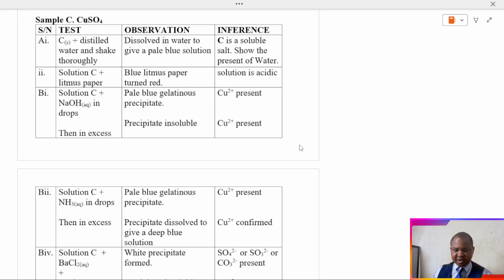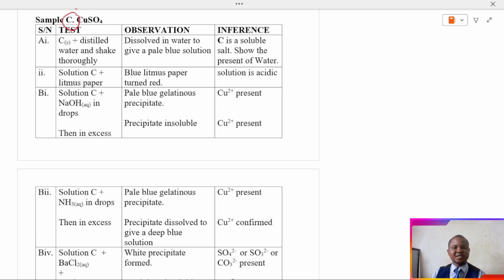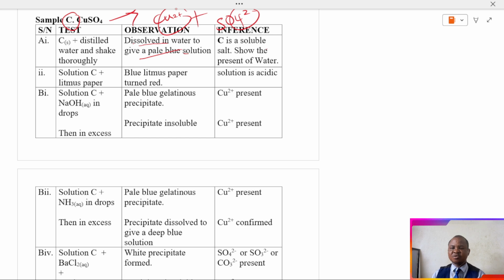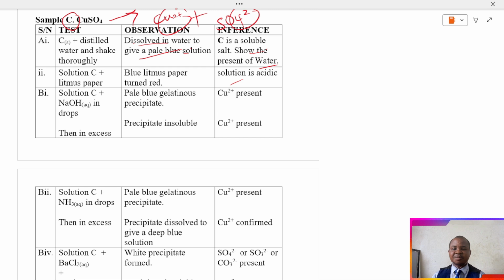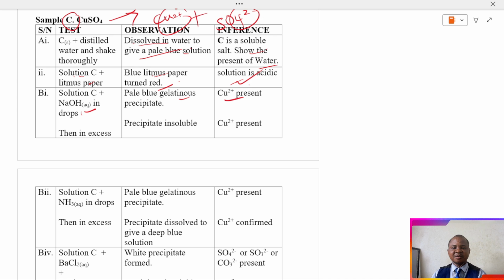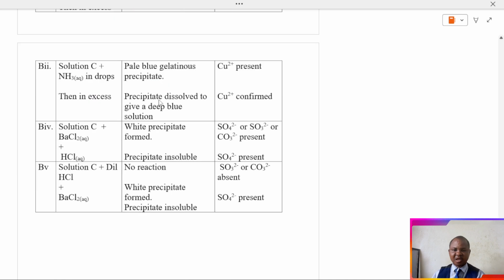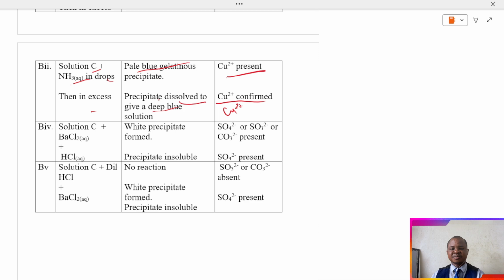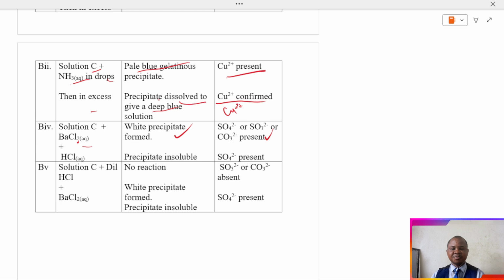NECO CHEMISTRY PRACTICAL : SALT ANALYSIS. 2026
NECO CHEMISTRY PRACTICAL . SALT ANALYSIS
Final revision is out. A must watch video for any student sitting for Chemistry NECO 2026 Practical Examination. The salt analysis is COPPER II TETRAOXOSHULPHATE VI .Go ahead and learn, watch and study the steps by steps to understand the concepts behind the practical and follow the rules and regulations which leads to outstanding result.
Welcome to Outstanding Academy.
You shall have Outstanding result
Amen